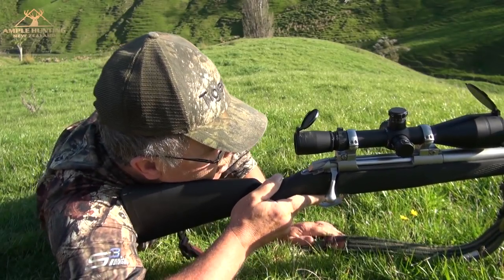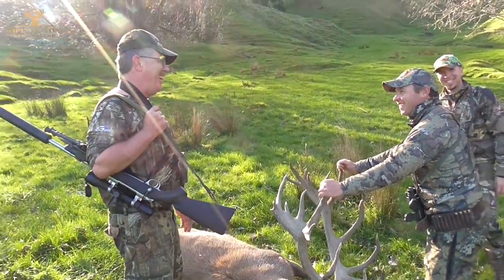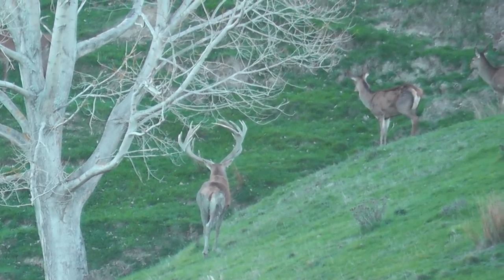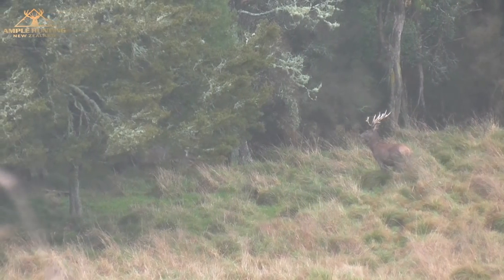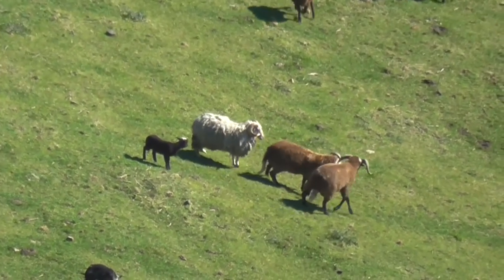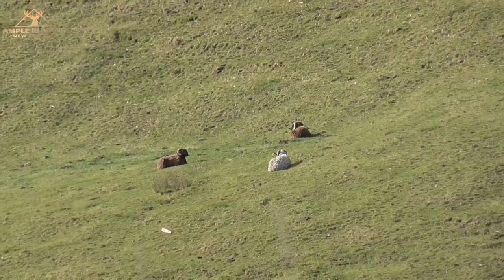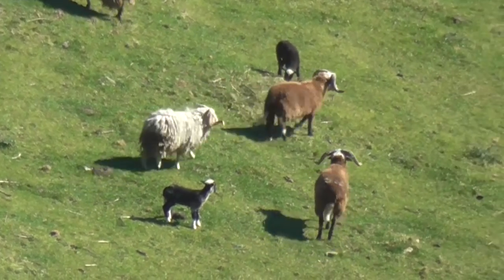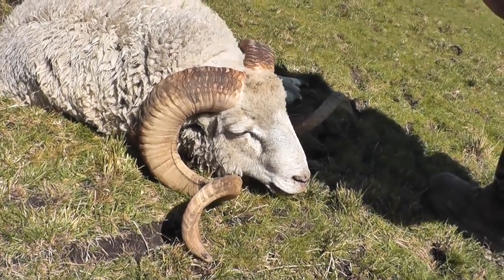Hunting Red Stags New Zealand with Amplehunting, Winter.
This video is about Winter Hunting with Amplehunting. Due to our locality on the North Island we can hunt right through the winter without the bitter cold and no snow. We also show a double on Arapawa Rams two Rams two hunters in one morning.